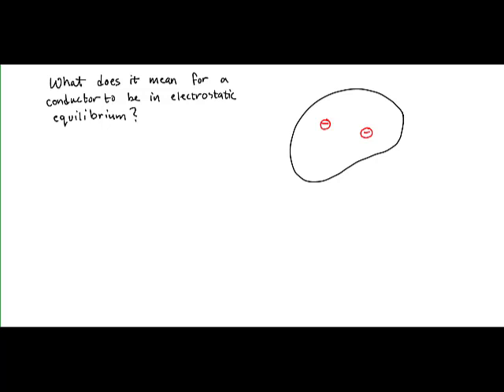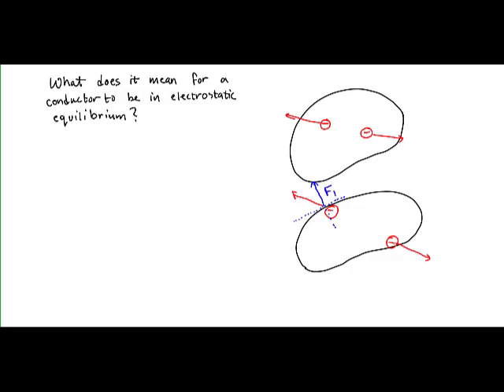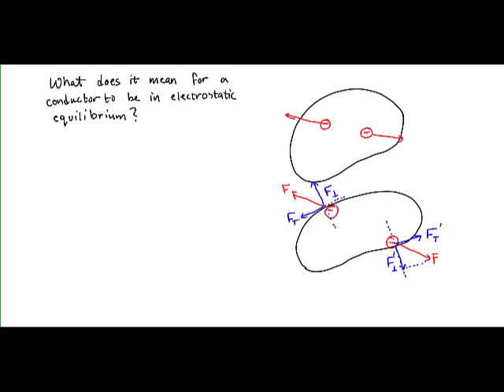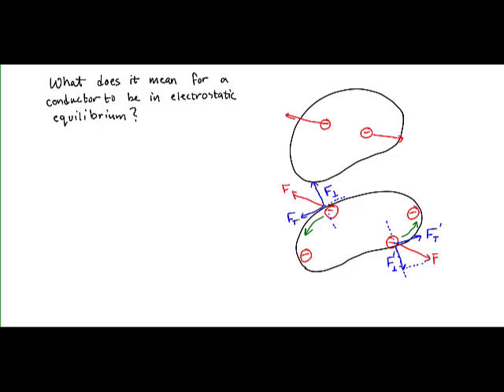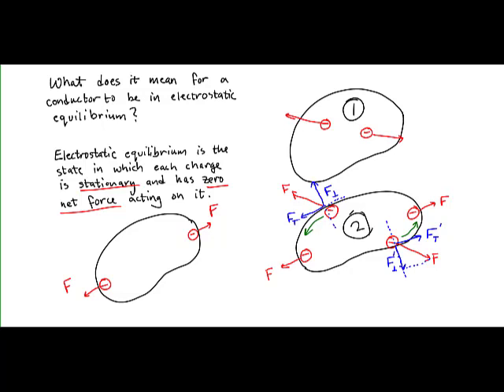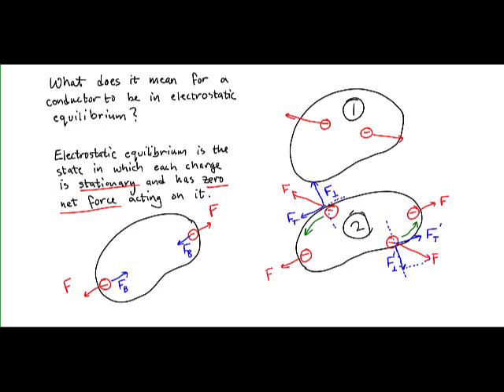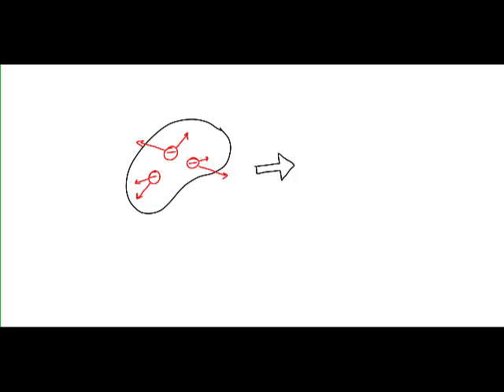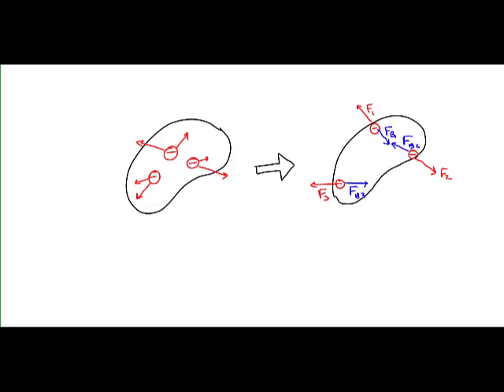Electrostatic Equilibrium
In this video we define electrostatic equilibrium and discuss what it means for the charges in a conductor that in electrostatic equilibrium.